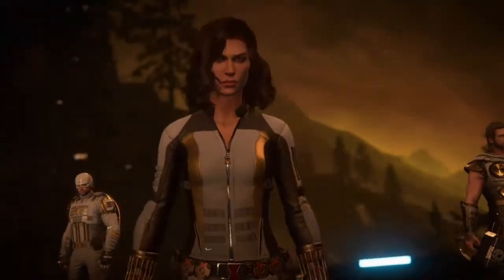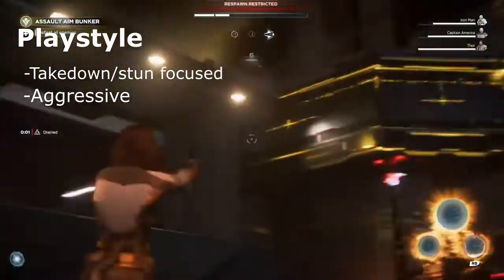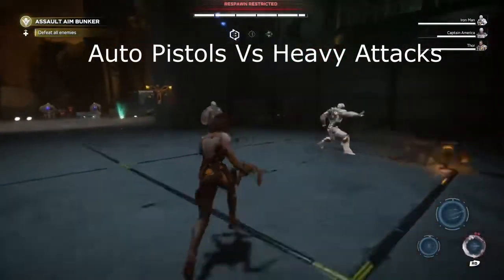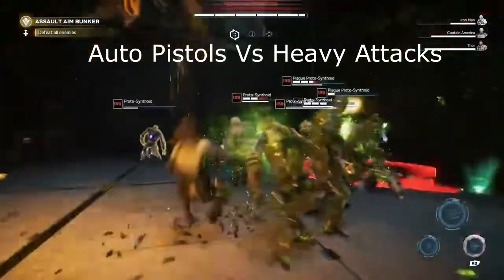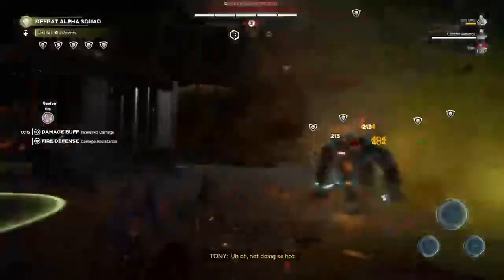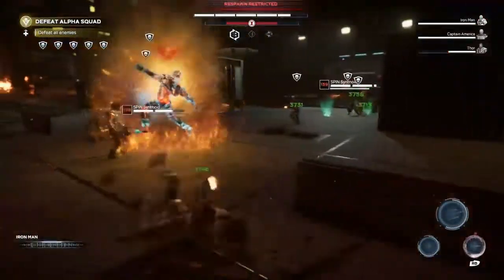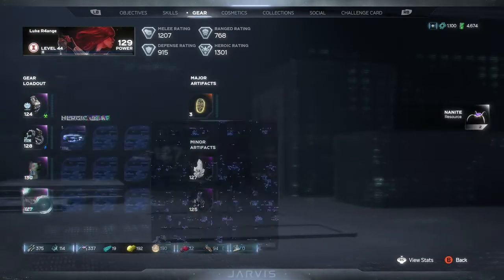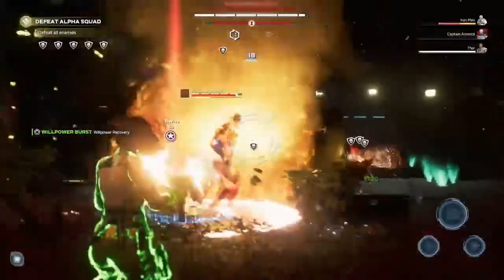Black Widow Guide | Marvel's Avengers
Black Widow is a fun, flashy character to play. I'm going to share the knowledge about her and the game I've picked up over my 30+ hours of playing her.